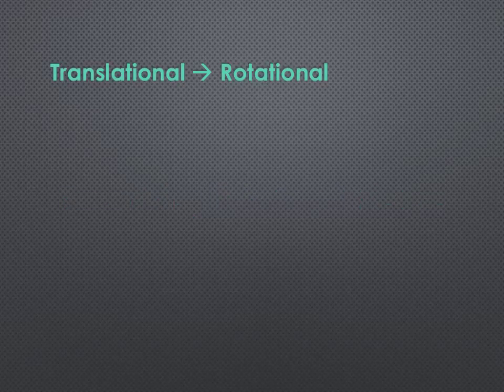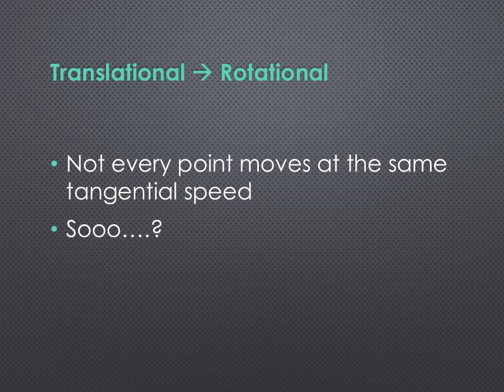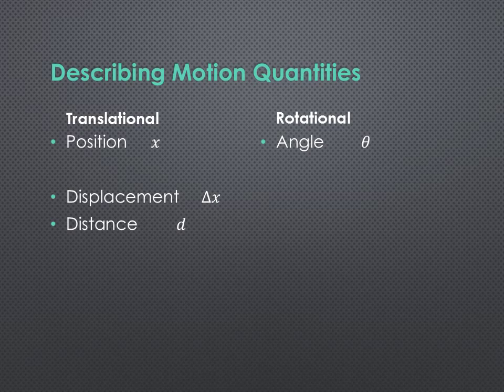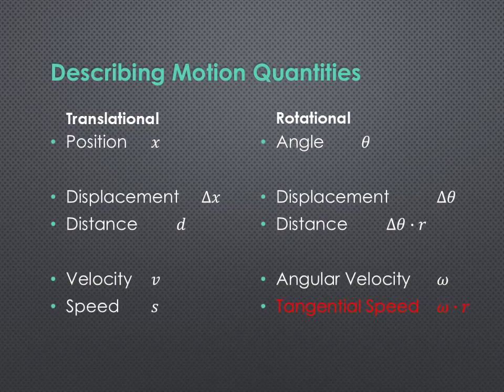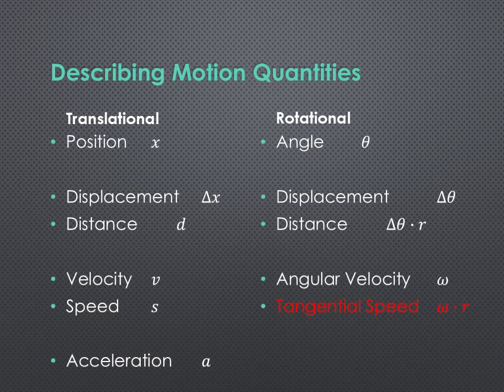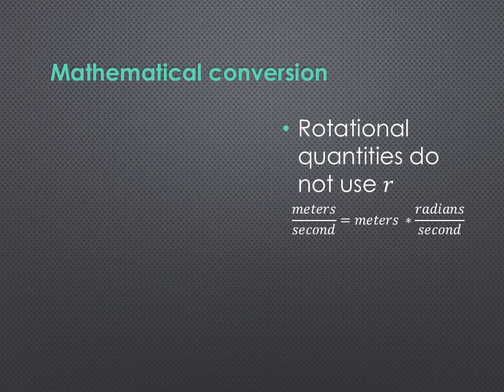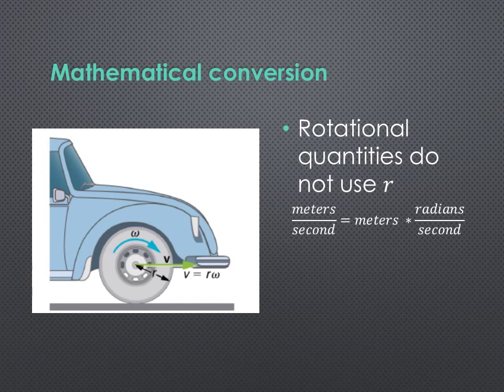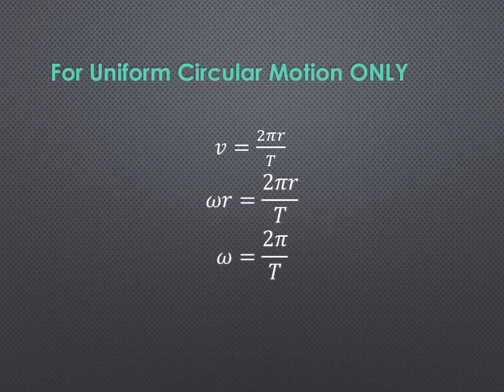Describing Rotational Motion